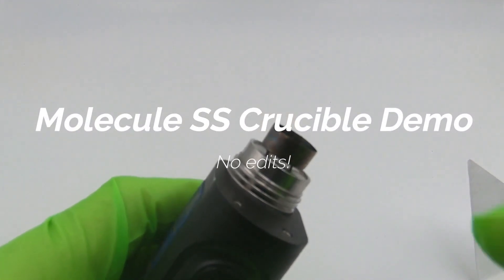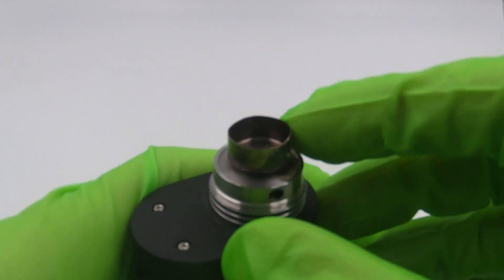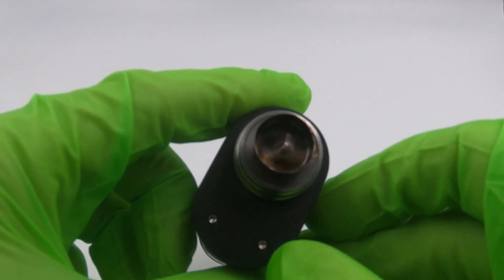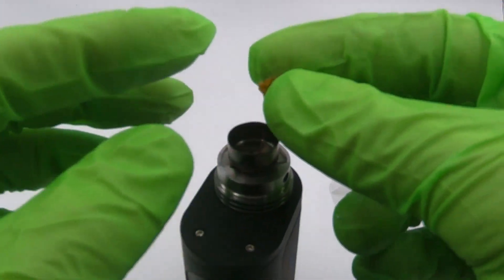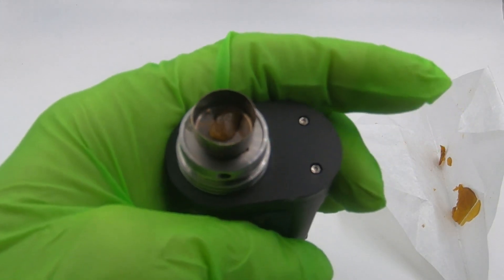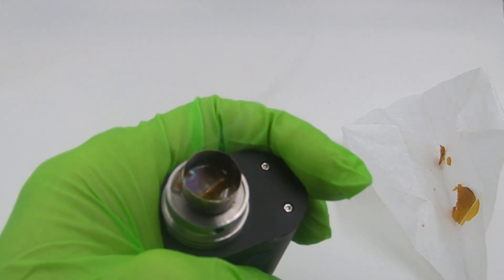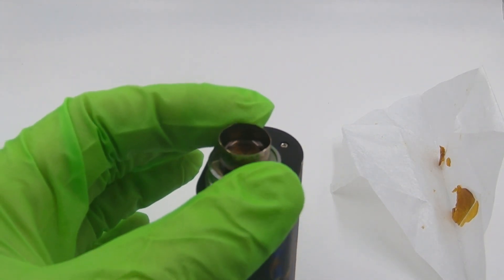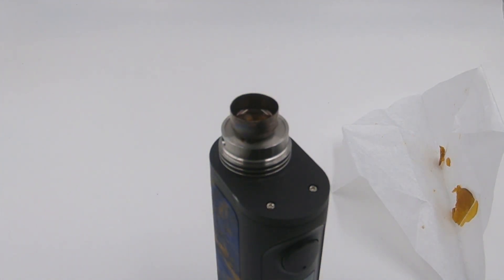316L Crucible Demonstration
This is a demonstration of a heavily abused 316L SS crucible in a v1 m22. We are now on v5, This deck was used to hide the current design of the m22.